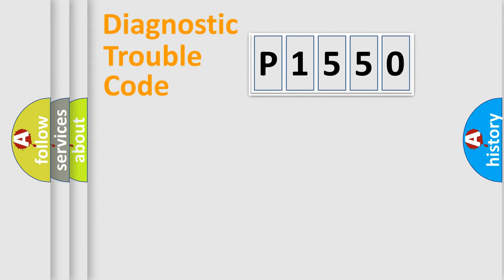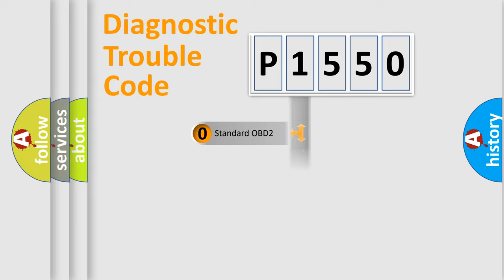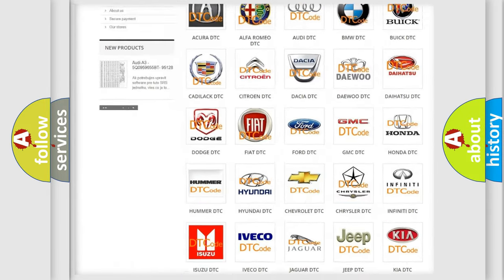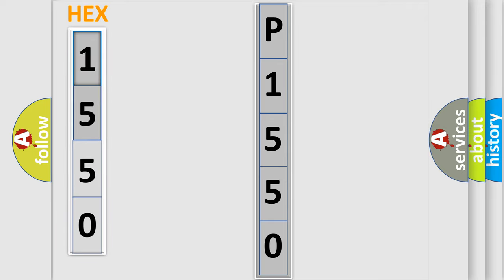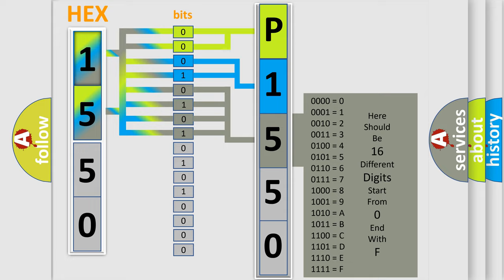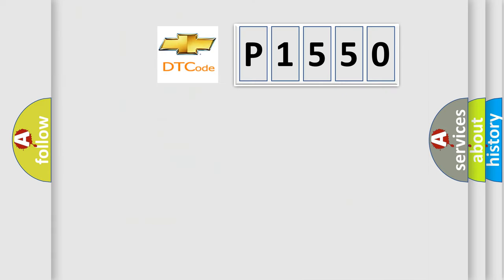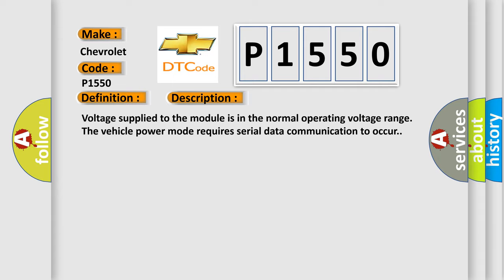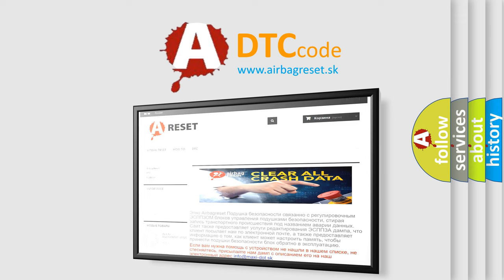DTC Chevrolet P1550 Short Explanation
Contents:
0:21 Basic DTC analysis according to OBD2 protocol standard.
1:48 Insight into programming
2:58 A diagnostically understandable description of the Diagnostic Trouble Code
3:05 Basic error definition

Make:
Chevrolet
Code:
P1550
Definition:
High Speed CAN Communication Bus
Description:
Cause:
This DTC cannot be retrieved with a current status.Diagnosis of current DTC is accomplished via the symptom,Scan Tool Does Not Communicate with GMLAN Device.Refer to Scan Tool Does Not Communicate with High Speed GMLAN Device .An intermittent co